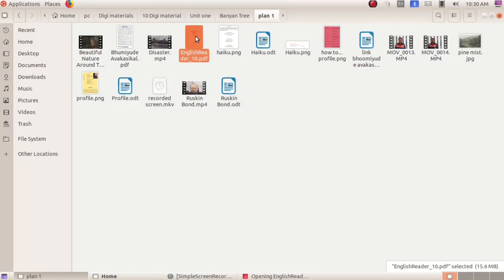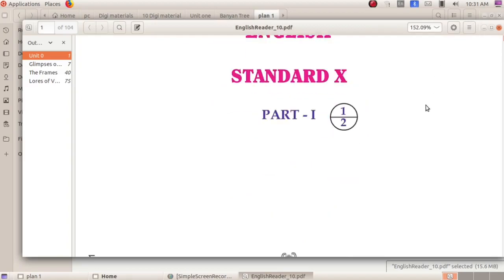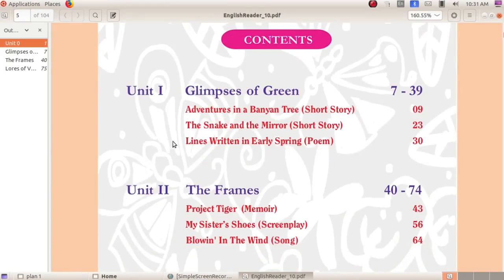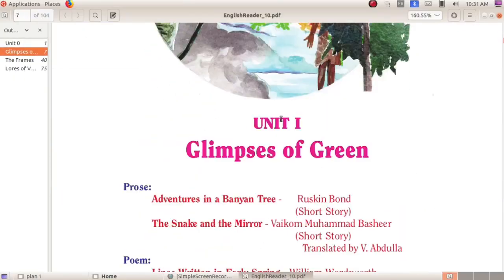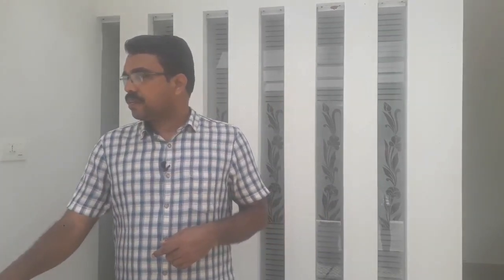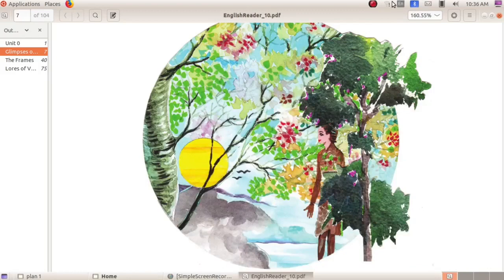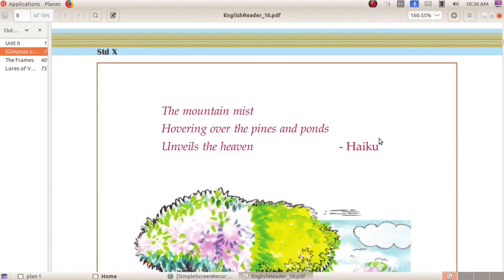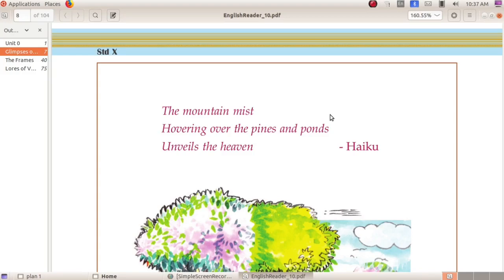ENGLISH 10th STD. LESSON_1/ABDUL NASSAR T